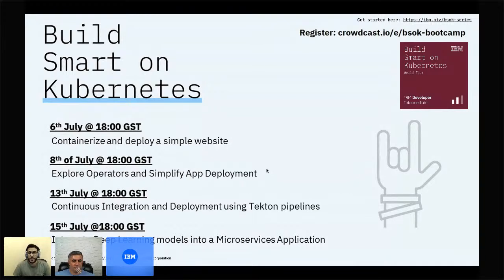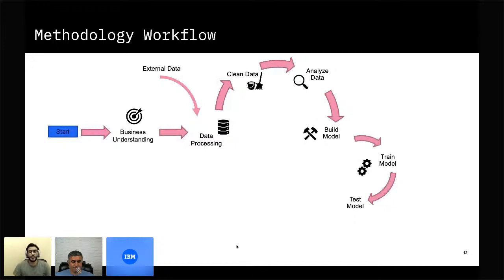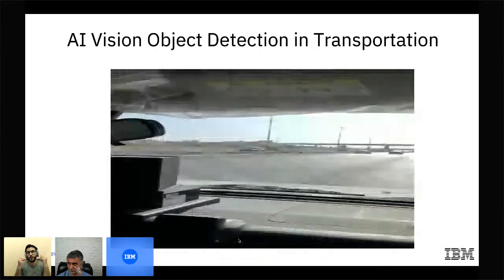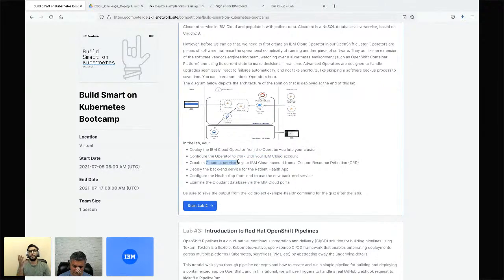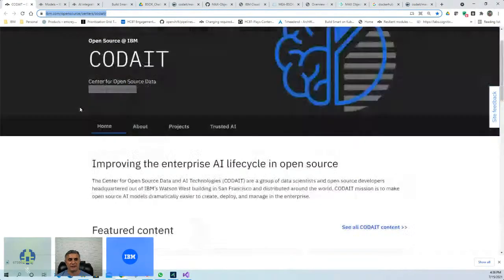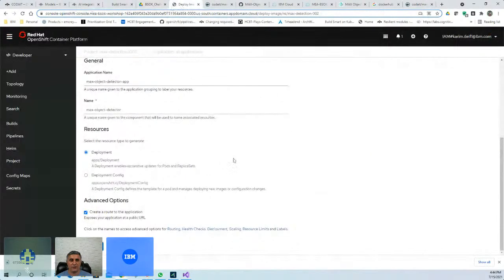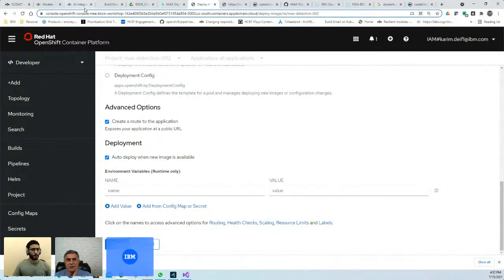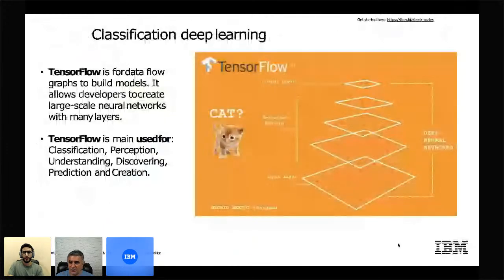Build Smart on Kubernetes Bootcamp: Integrate Deep Learning models into a Microservices App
Join us for an IBM Developer Bootcamp and learn all that you need to know to get started on your cloud-native journey with Red Hat OpenShift. Don’t miss the chance to get the Build Smart on Kubernetes World Tour badge!

Deploy and consume ready-to-use deep learning microservices on OpenShift. Data contains a wealth of information that can be used to solve certain types of problems. Traditional data analysis approaches, like a person manually inspecting the data or a specialized computer program that automates the human analysis, quickly reach their limits due to the amount of data to be analyzed or the complexity of the problem.

- What is MAX Object Detection model?
- How to deploy a model-serving microservice from a public container image on Docker Hub?
- How to allow external access to your applications?

Developers interested in
Cloud-native
Building AI applications
Containerization
Kubernetes & OpenShift

Speakers
- Mofaq Althiyabi, Developer Advocate, IBM KSA

By registering for this event, you acknowledge this video will be recorded and consent for it to be featured on IBM media platforms and pages.